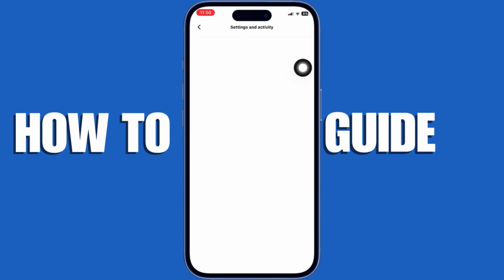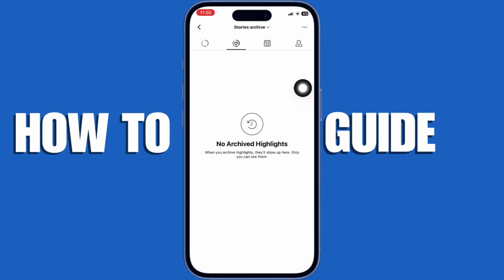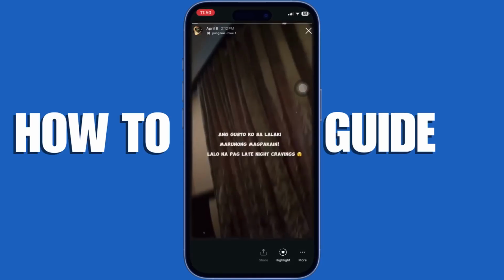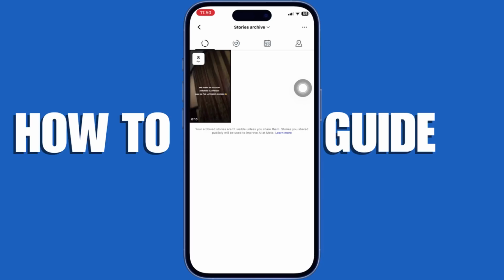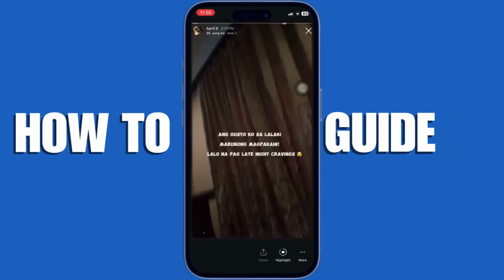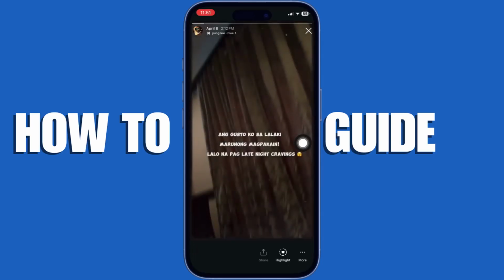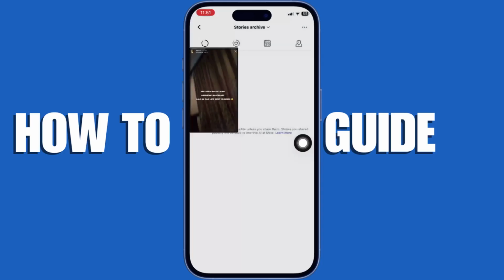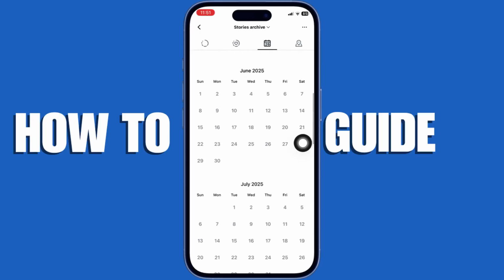How to Get Back Archived Stories on Instagram ( Easy Guide)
We’ll show you the easiest way to restore Instagram archived stories and recover old stories you thought were lost. Learn step-by-step how to access archived Instagram posts, view hidden stories, and retrieve your Instagram story archive quickly. Perfect for anyone looking to see archived Instagram stories or recover Instagram content.